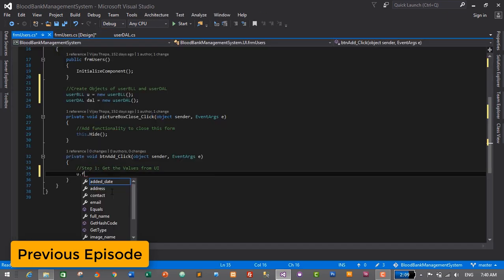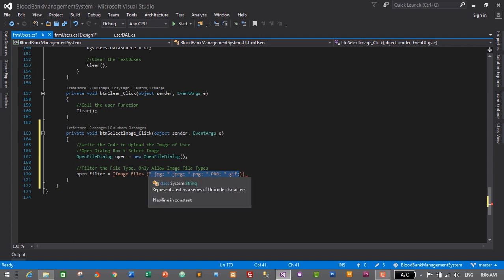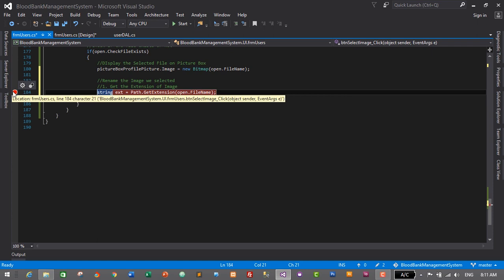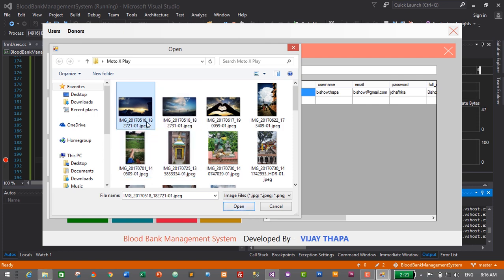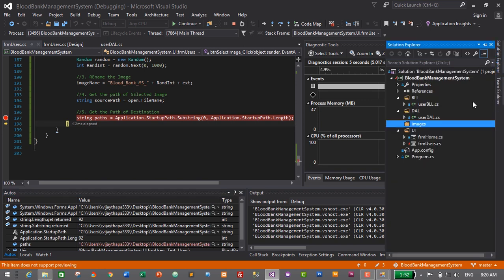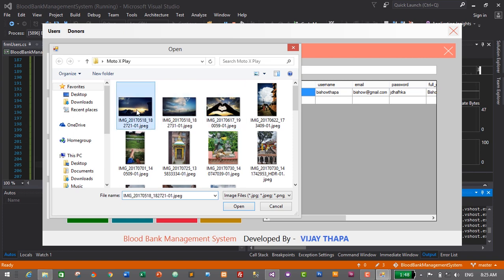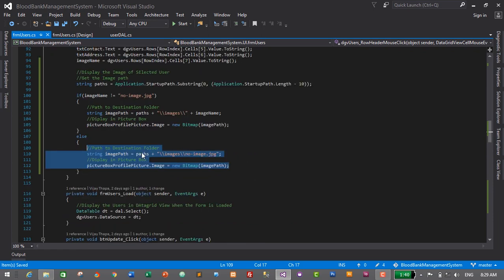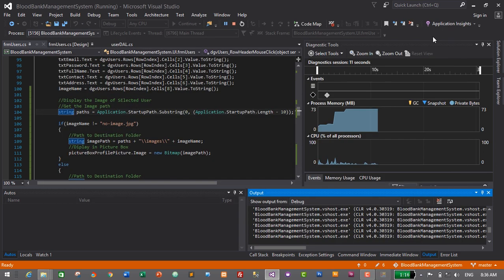8. Create Blood Bank Management System in C# (Uploading Image in C# for User Module)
Hello Everyone!

In this episode, you'll learn to upload image in C# programming language using Windows Form Desktop Application.
We'll upload the image in a folder and save its path in database, which will help to retrieve the image from database.
This is the easiest and fastest way to upload and retrieve image from database.
One of the best benefit of using this way is that it makes database lighter than storing the image in binary format in database.